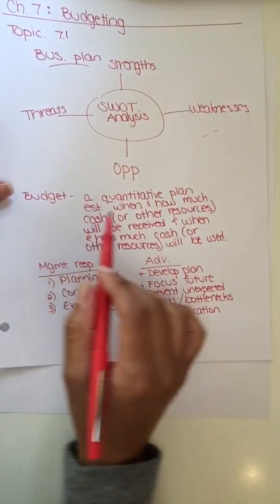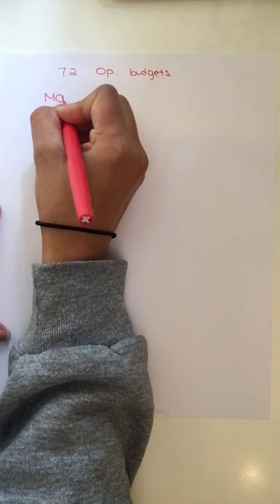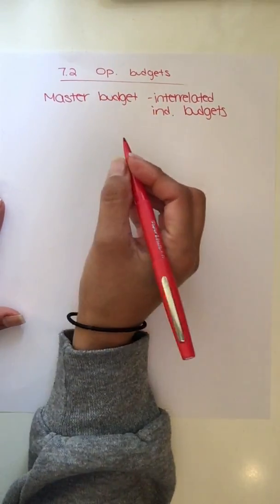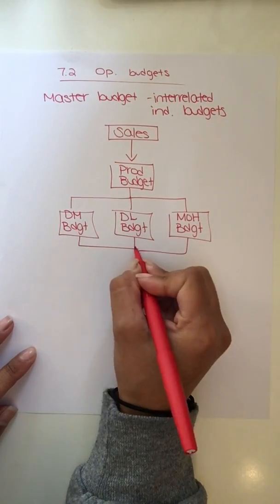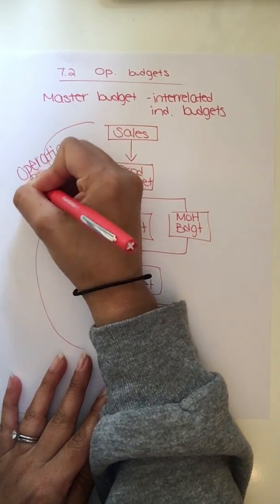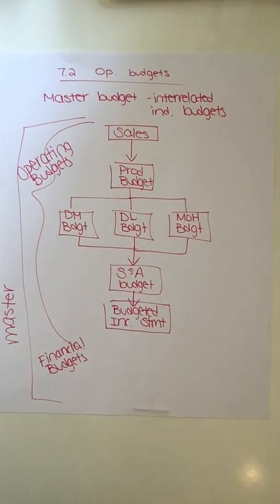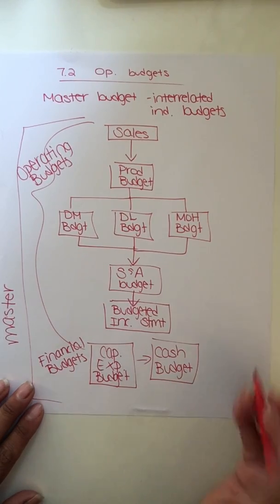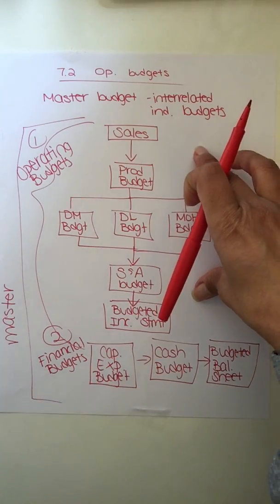Ch7, Video 2: Master Budget Overview, Lecture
Professor Thompson focuses on the role of the master budget.